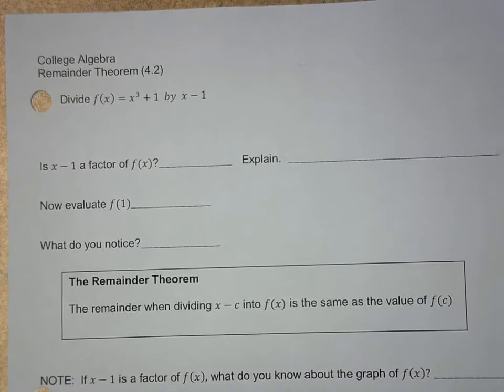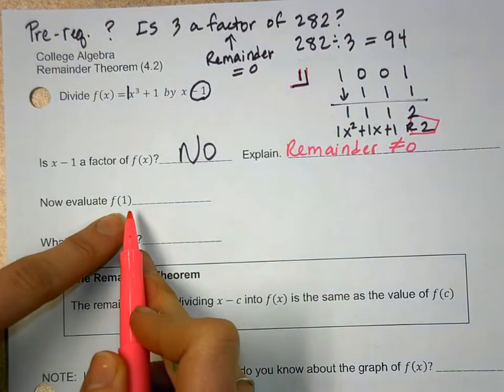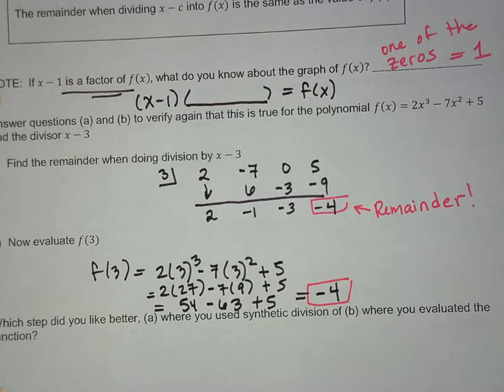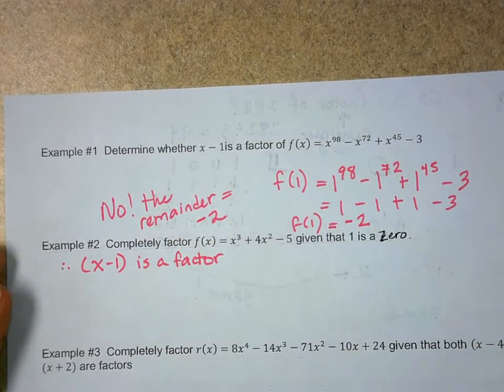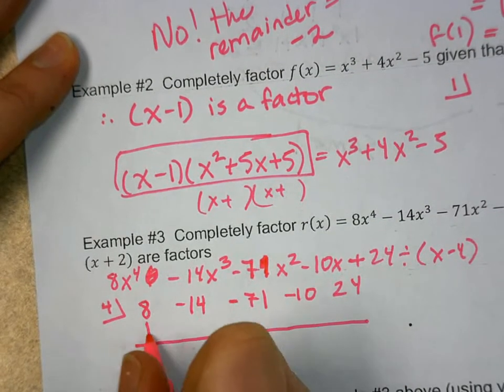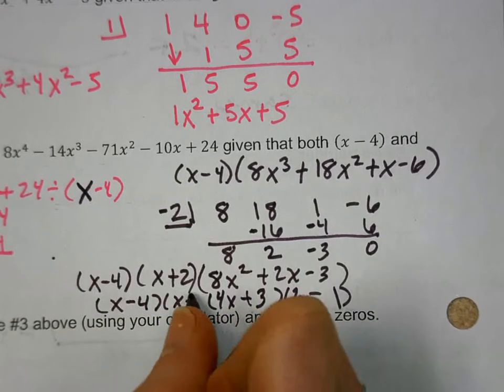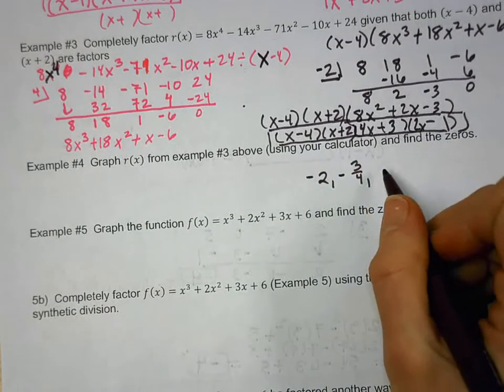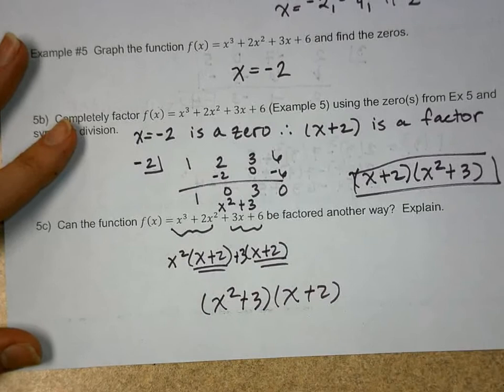Sec 4 2B Remainder Theorem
College Algebra, working with roots and remainder theorem